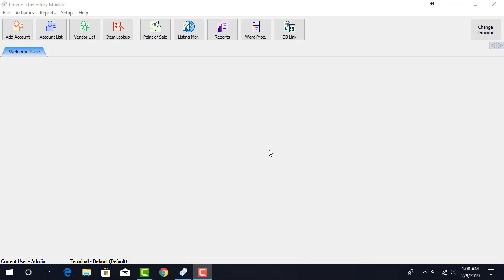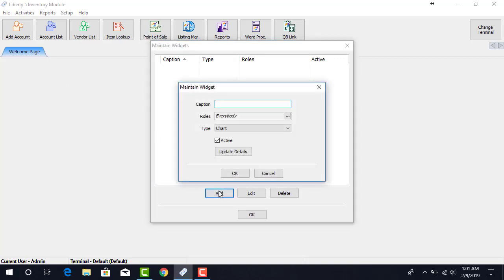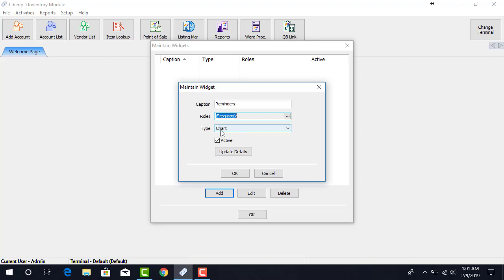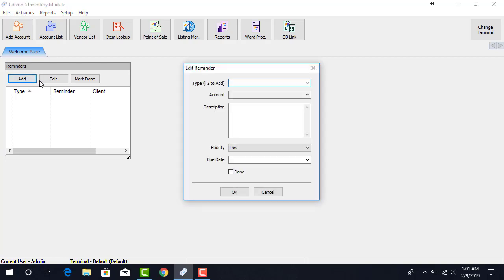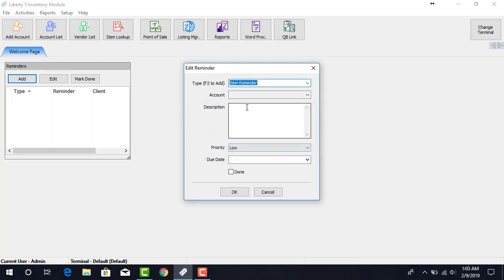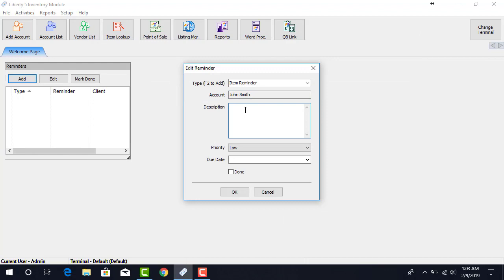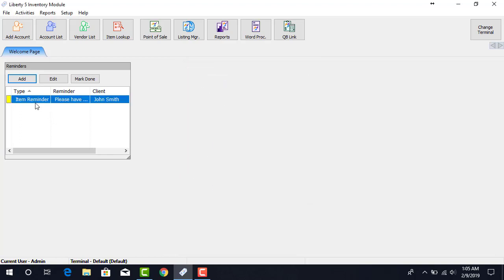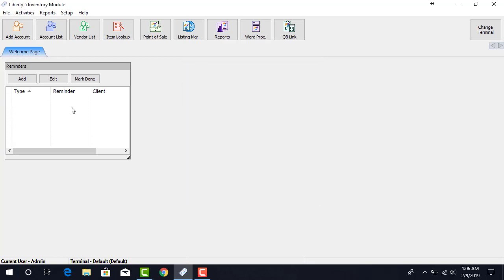How To Use The Reminders Widget In The Liberty 5 Consignment Software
This is a training video on how to use the reminders widget in the Liberty 5 consignment software.

Please contact Resaleworld at 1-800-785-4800 for more information on our software solutions today!